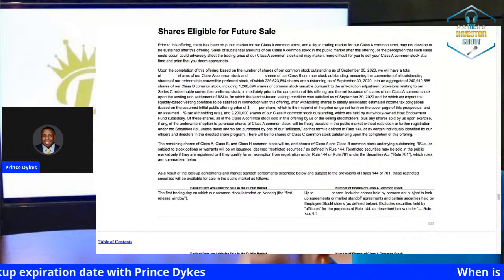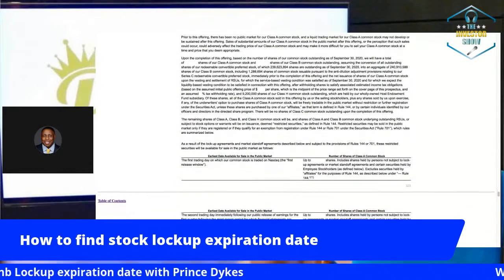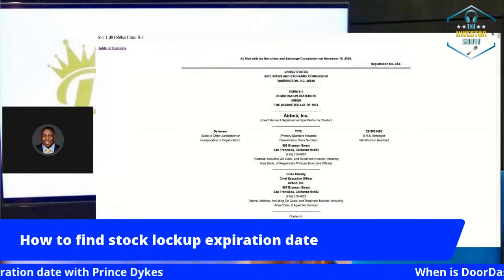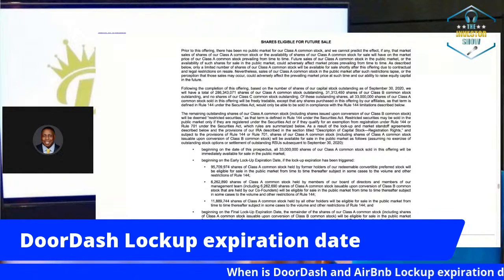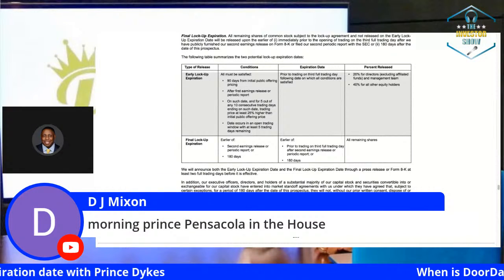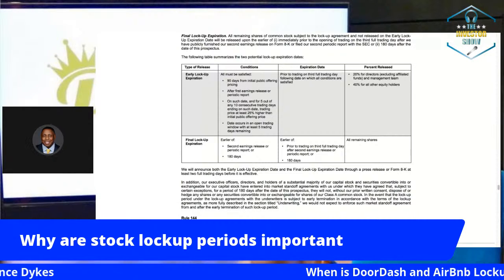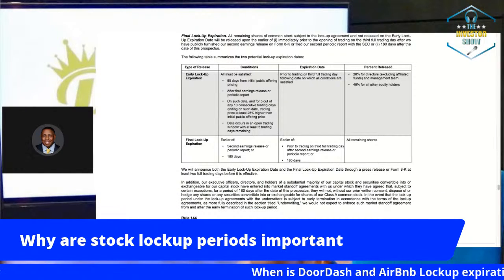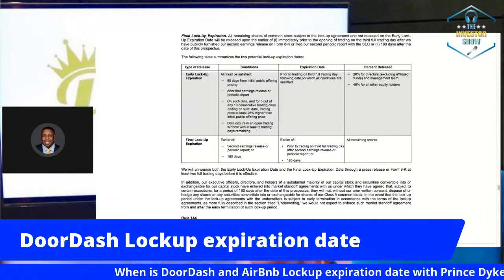When is DoorDash and AirBnb Lockup expiration date with Prince Dykes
Tune in as we discover AirBnb and DoorDash IPO and how to look them up.